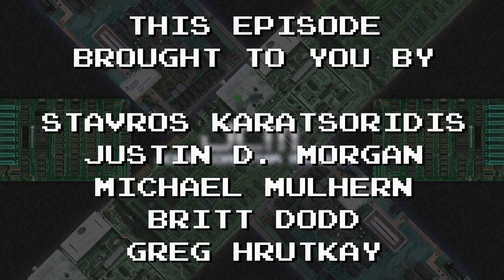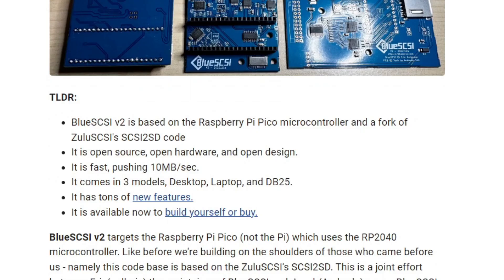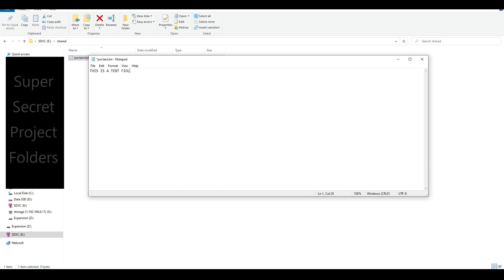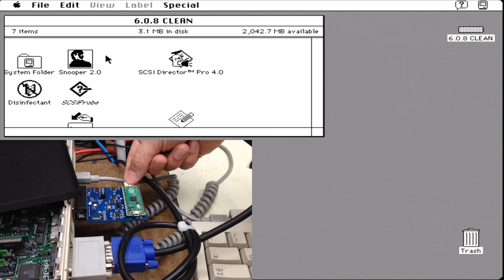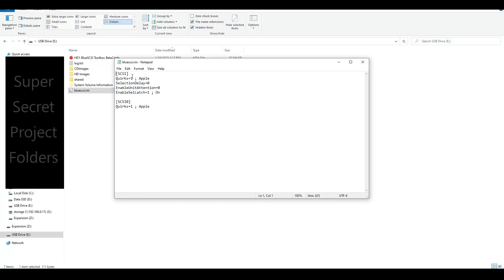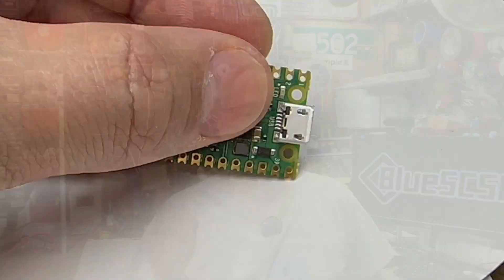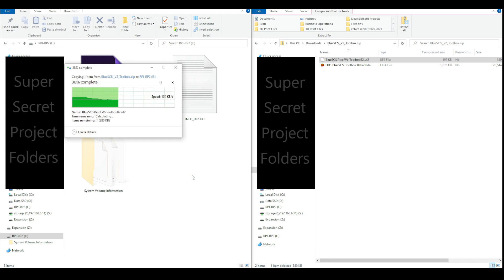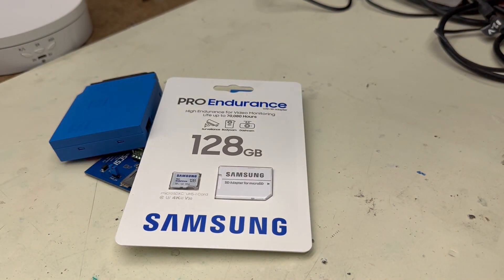Let's Review: BlueSCSI Version 2